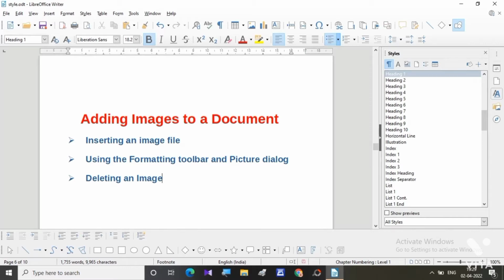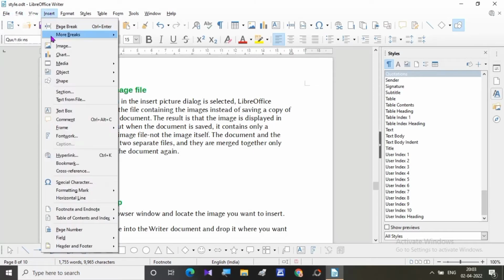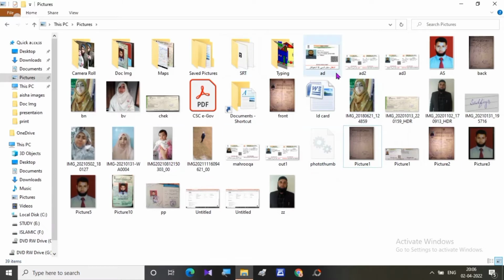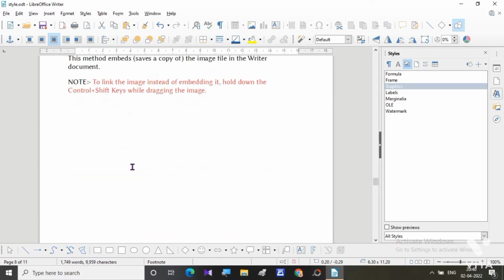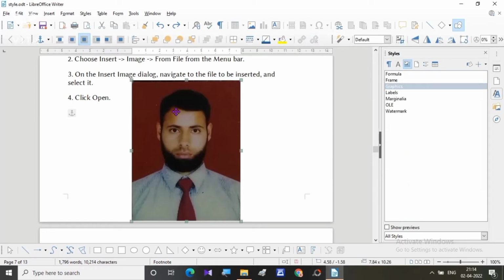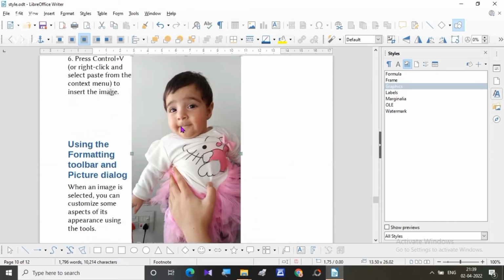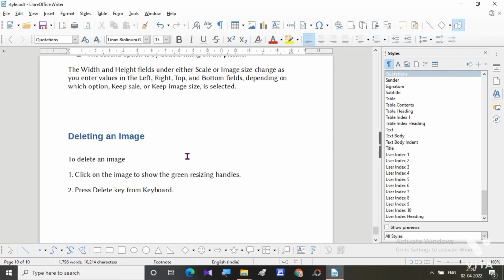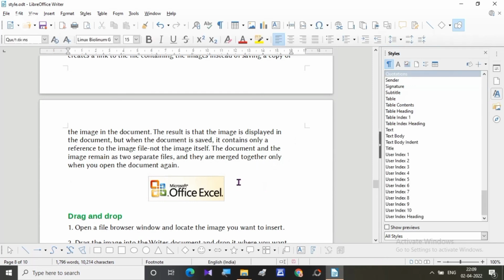Adding Image to a Document